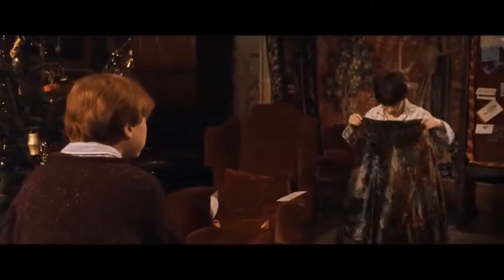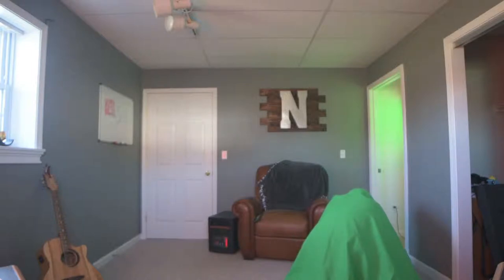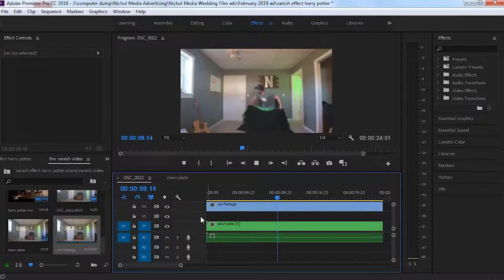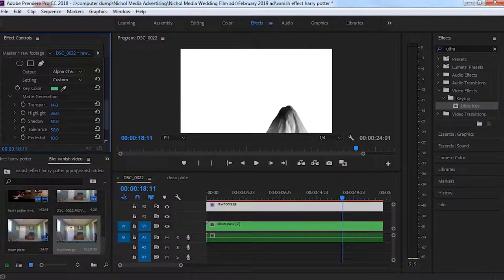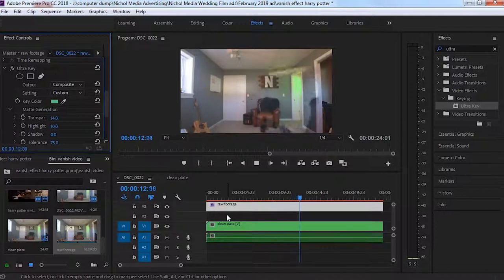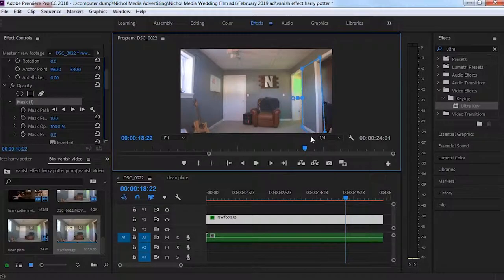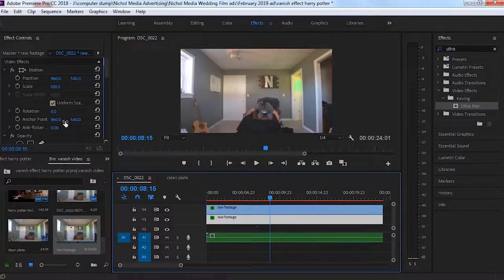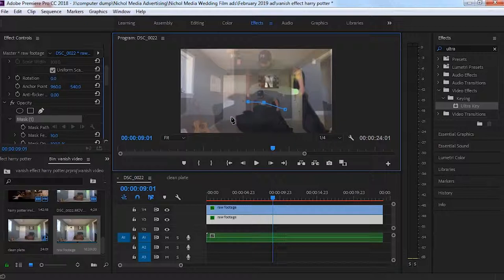Invisibility Cloak Effect from Harry Potter Tutorial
In this video I am showing you how to recreate this invisibility cloak effect from Harry Potter and the Sorcerers stone! This was a lot of fun to learn and put together so I'm Glad to share it with you guys and I hope you enjoyed this!